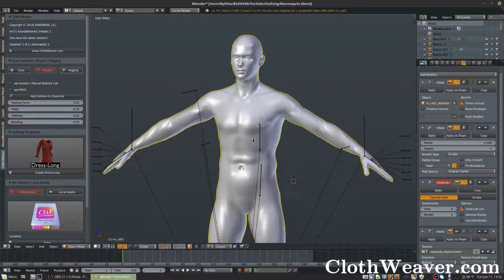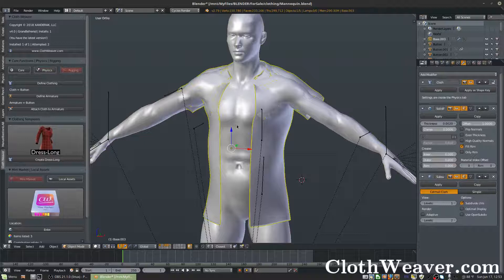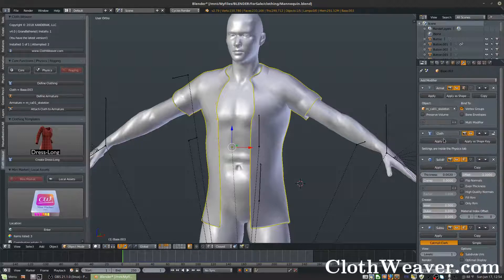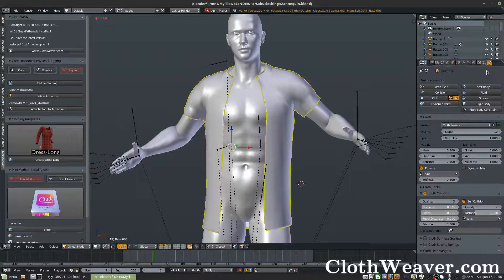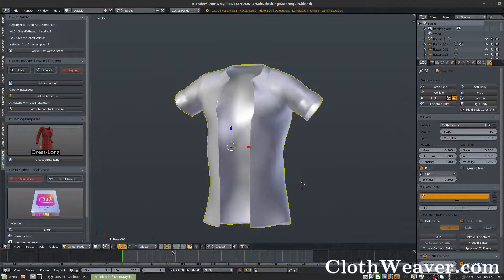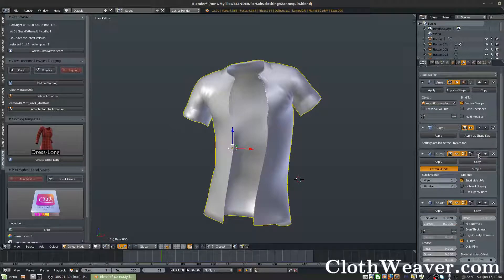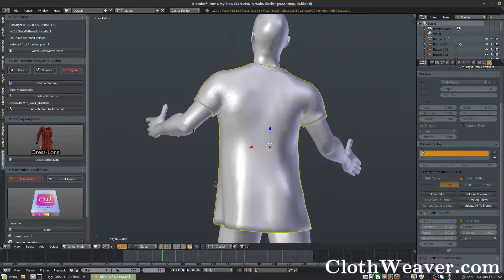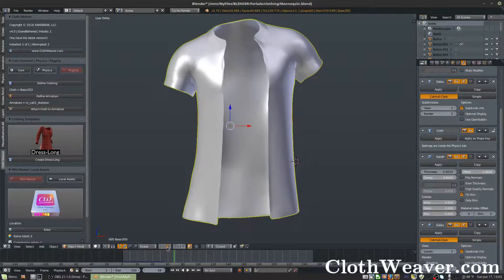Cloth Weaver (Blender Addon) Tutorial 6:7 - Rigging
Cloth Weaver is an add-on for Blender that enables easy creation of 3D clothing for your characters, animations, games, etc.

Sell your own clothing models via our new market place!